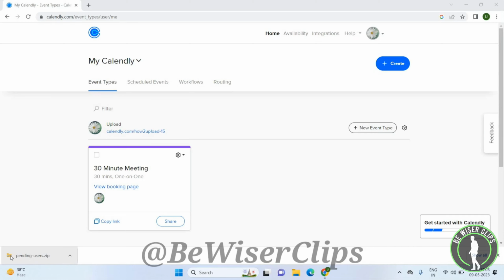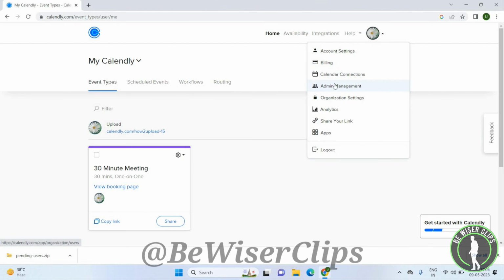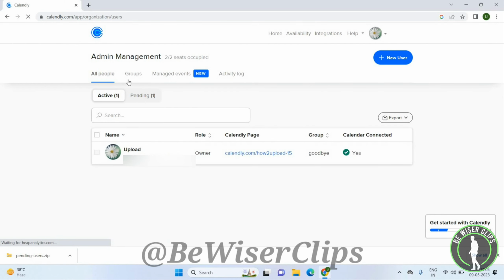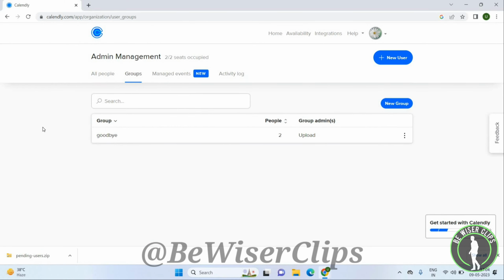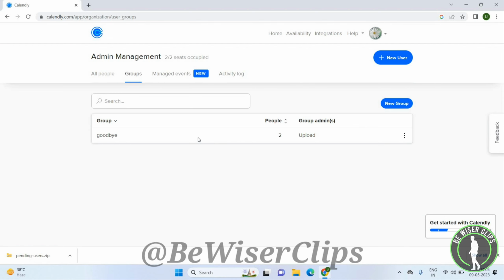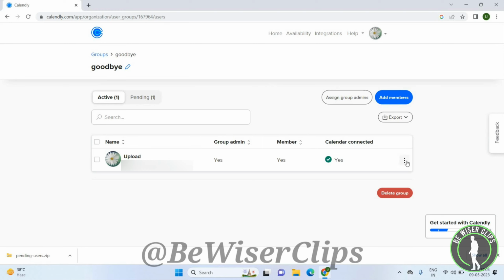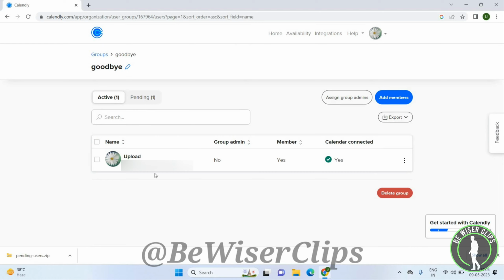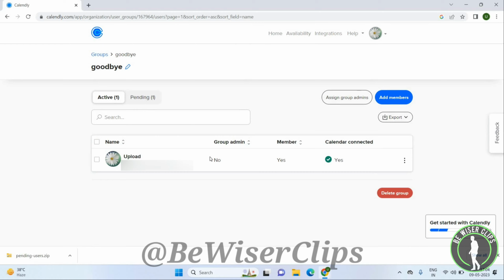How To Remove Group Admin Calendly Tutorials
This video shows you How To Remove Group Admin Calendly Tutorials Easily! Watch this Video till the end to learn How To Remove Group Admin Calendly Tutorials.

Were you able to figure out How To Remove Group Admin Calendly Tutorials? Share this with your friends who want To Remove Group Admin Calendly Tutorials.

Problem Solved in this Video-:
calendly tutorial
calendly how to use
calendly how to
calendly tutorial youtube
calendly how to video
calendly tips
getting started with calendly
calendly setup instructions
how to setup calendly
calendly setup
calendly basics
calendly tutorial for appointments
calendly demo
calendly buffer between appointments
how to set up calendly
calendly tutorial 2022
calendly review
calendly tutorial 2023
how to use calendly with google calendar

What Do you Think of How To Remove Group Admin Calendly Tutorials?